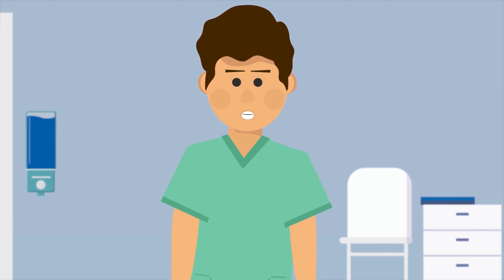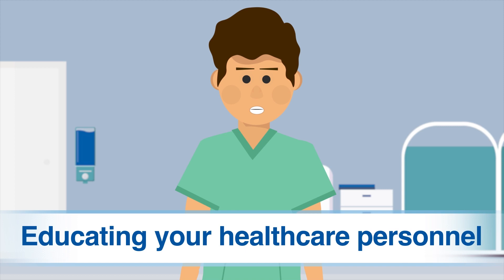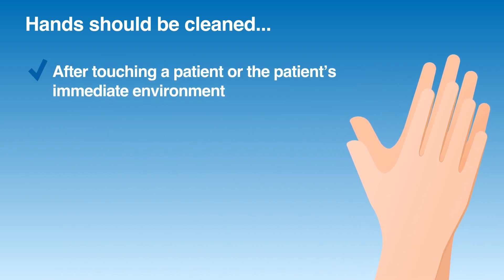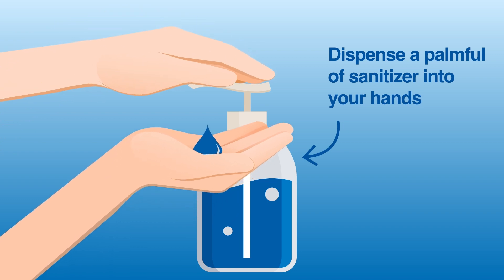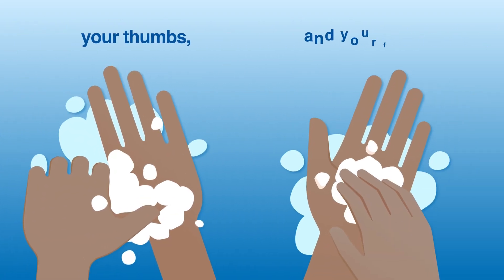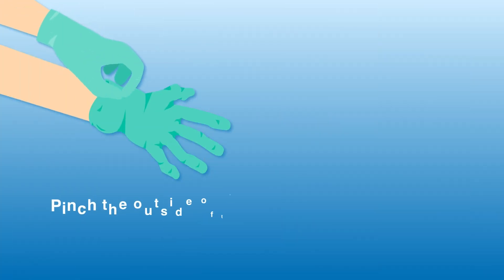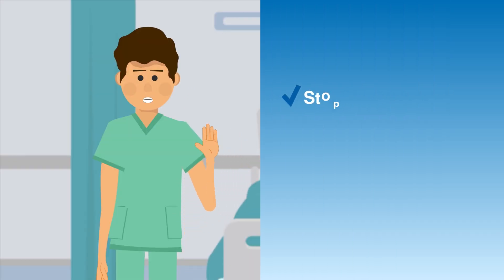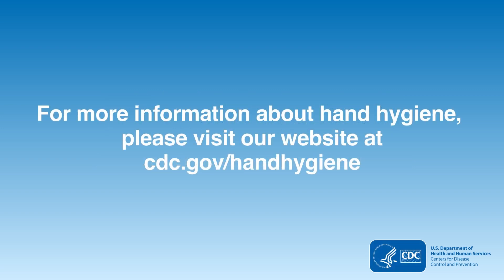Educate: Developing Knowledge and Skill in Hand Hygiene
This video describes when and how the hands of healthcare personnel should be cleaned throughout the day. Hands should be cleaned before touching a patient, before an aseptic task, or when moving from a soiled body site to a clean body site on the same patient. Hands should also be cleaned after touching the patient or their environment, after contact with contaminated surfaces or body fluids, and immediately after glove removal. This video includes demonstrations on sanitizing with alcohol-based hand sanitizer (ABHS), hand washing with soap and water, and glove removal noting that gloves do not replace the need to clean hands.